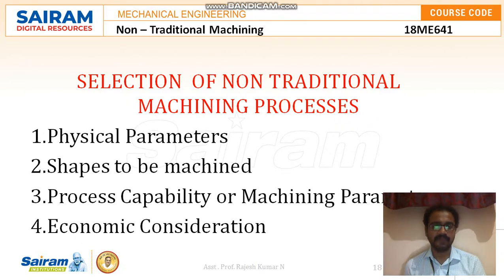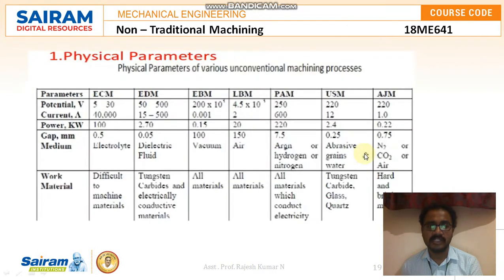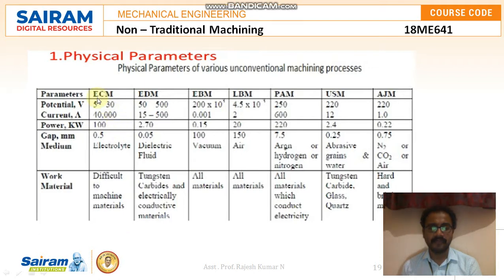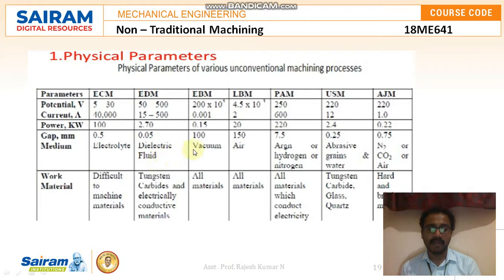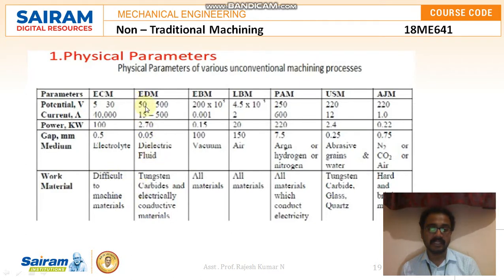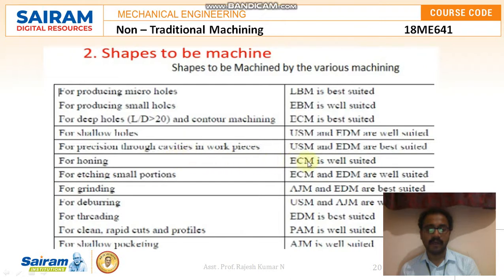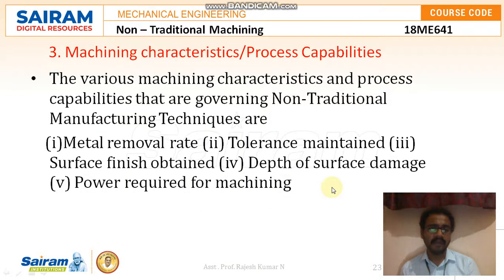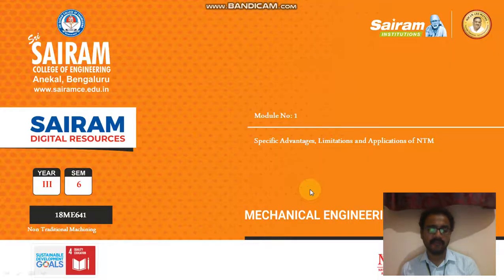LECTURE VIDEO 3_18ME641_MODULE 1_SELECTION OF NON TRADITIONAL MACHINING PROCESSES _RAJESH KUMAR N